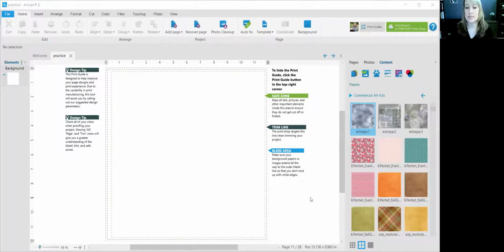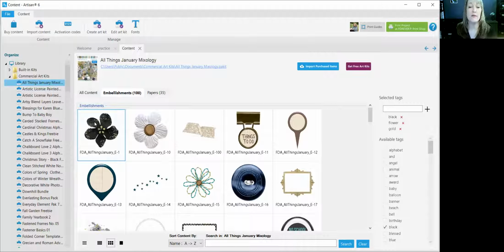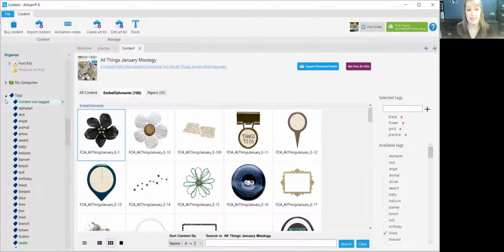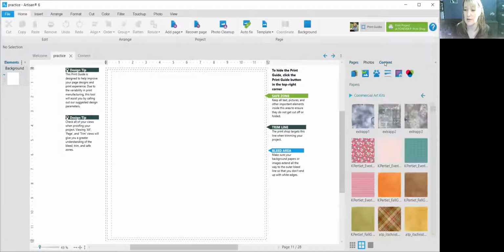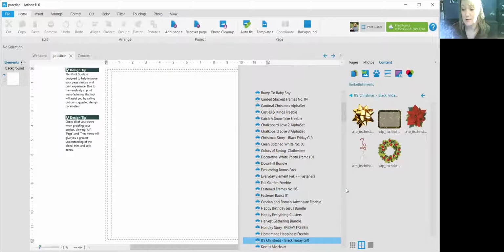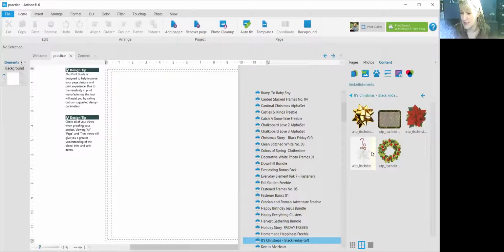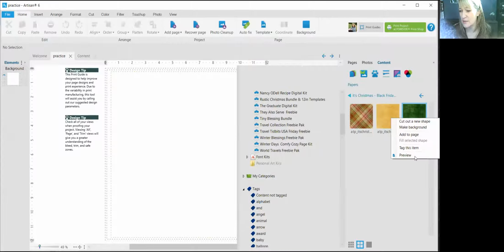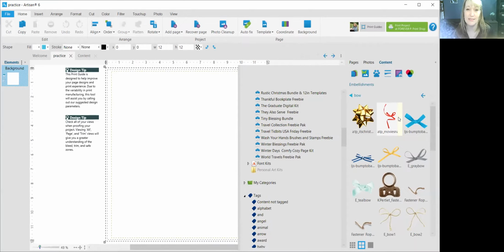tagging digital art - Artisan Quick Tips with Jennifer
The ability to tag digital art you're using in your Artisan digital scrapbooking software is so handy!  It helps you find specific elements (like a frame or a button) to use in your projects.  In this video, you'll see two ways to tag digital art, get some tips on what to do/what not to do with tagging, and learn how to delete a tag if you change your mind.